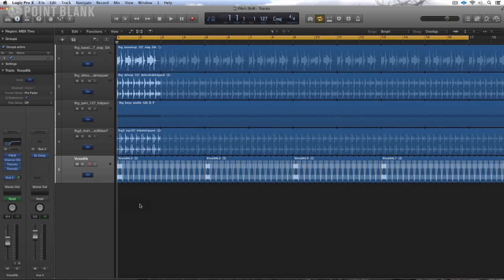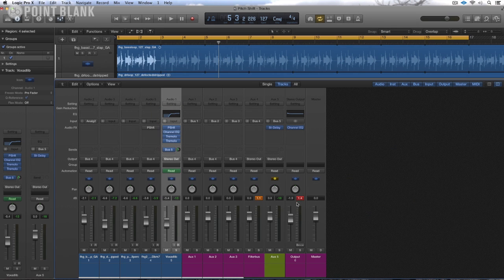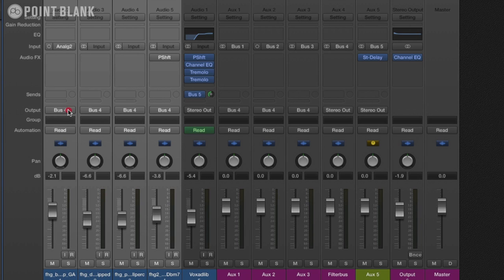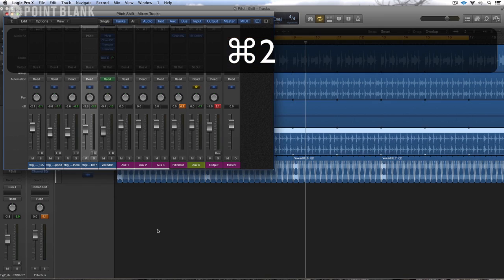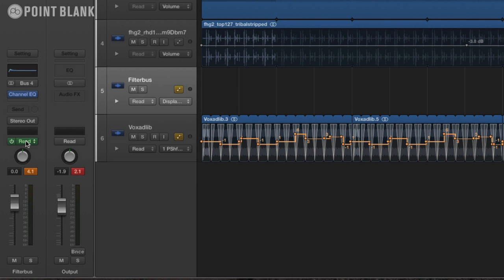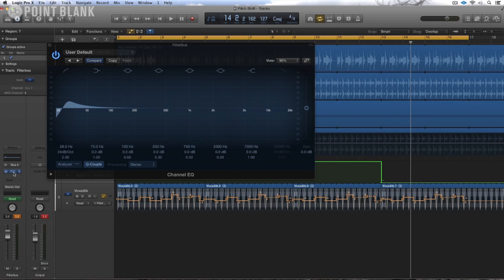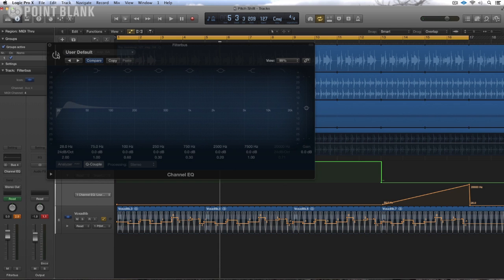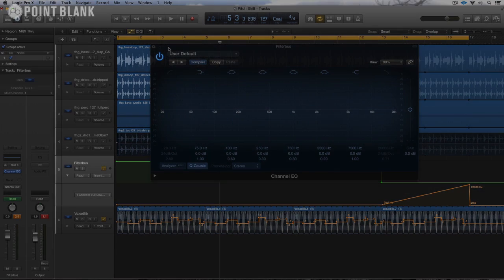Logic Pro X: Routing & Filtering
In this video from our Logic Pro 2: Advanced Production course, tutor Paul Crossman routes tracks through busses for filtering. Try this course for free